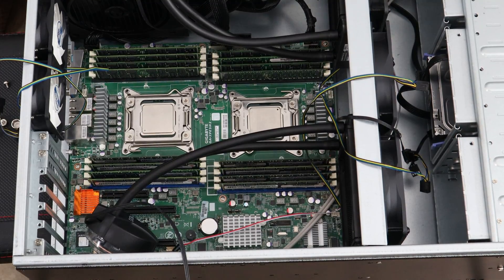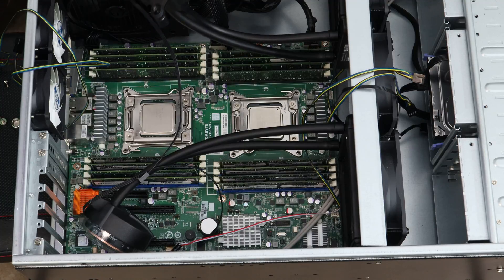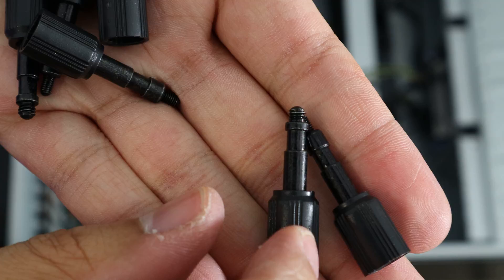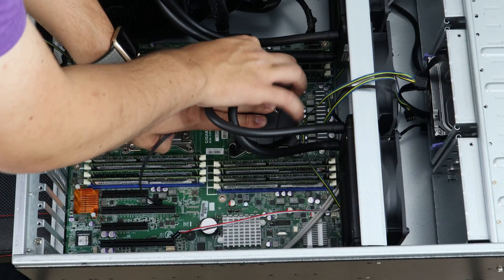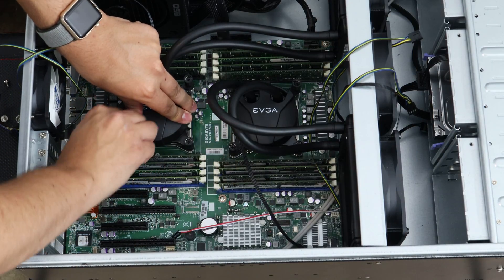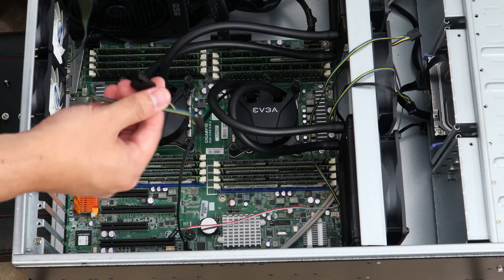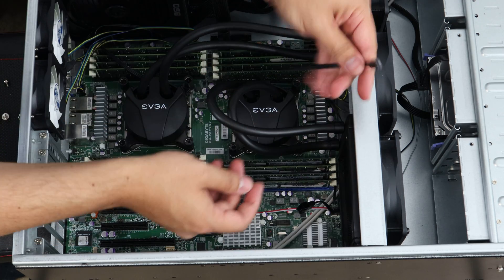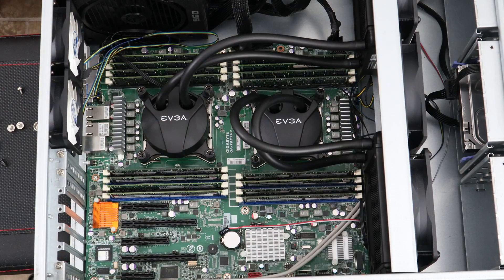Success! Installing & Mounting Dual Xeon Liquid Cooling - part 4/5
I apologize for the blurry-ness / low framerate, this was shot in 4K24 - I'm going to go back to shooting in 1080p60 or 1080p30.

►EVGA CLC 120 CL11
►EVGA CLC 120 CL12 RGB